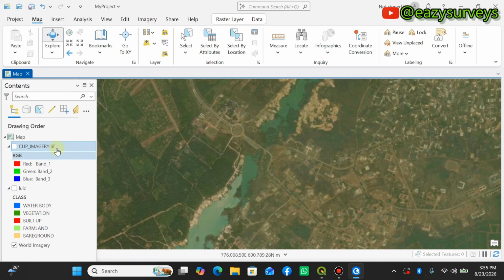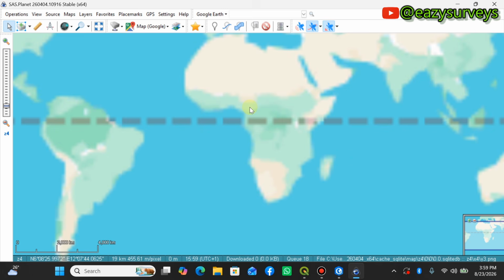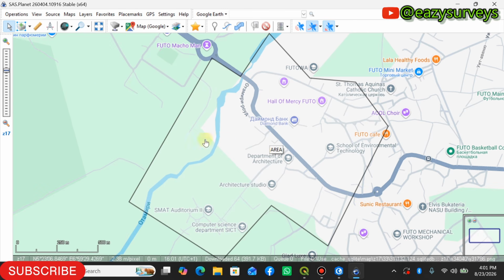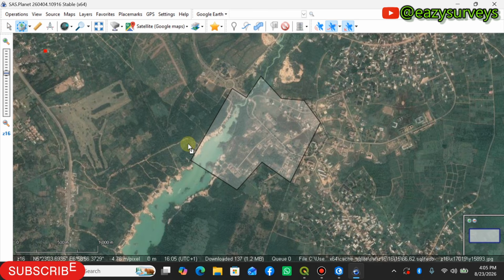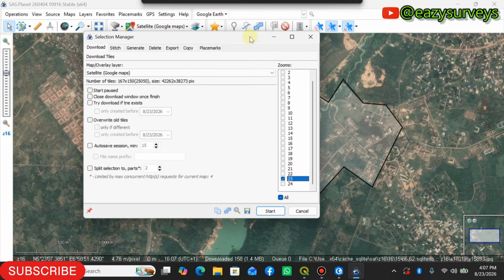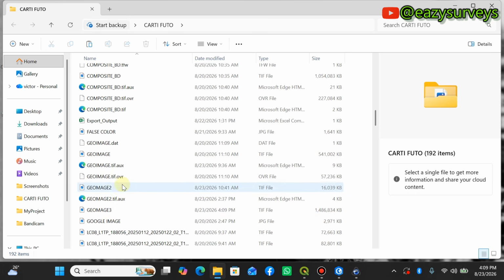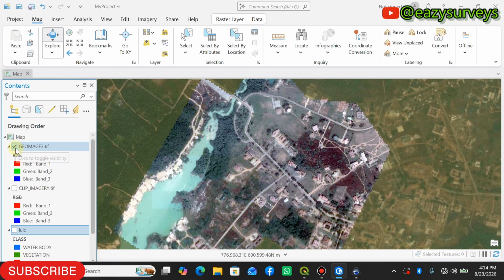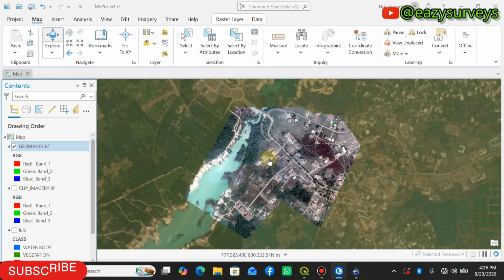Download High Resolution Satellite Imagery with SAS.PLANET and Export to QGIS/ArcGIS Pro for FREE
Download high-resolution satellite imagery (0.3m–1m) for free using SAS.Planet, then process and export it into QGIS and ArcGIS Pro. 🌍🛰️
In this step-by-step GIS workflow, learn how to access, download, and prepare satellite imagery for GIS mapping, land surveying, urban planning, remote sensing, and geospatial analysis.

👉 Learn the complete SAS.Planet → QGIS → ArcGIS Pro workflow.